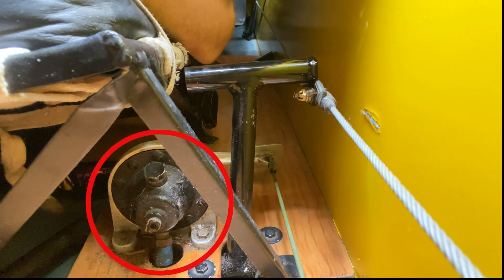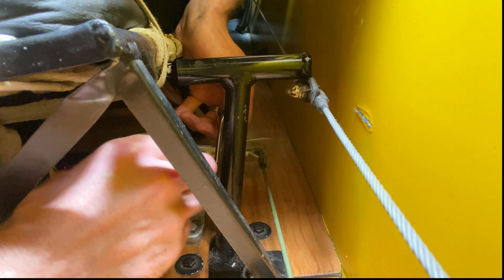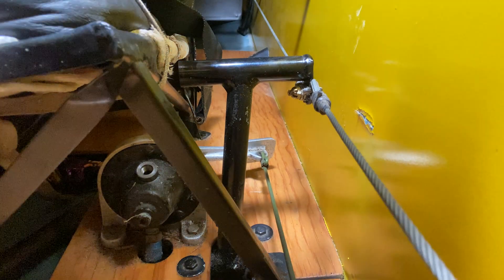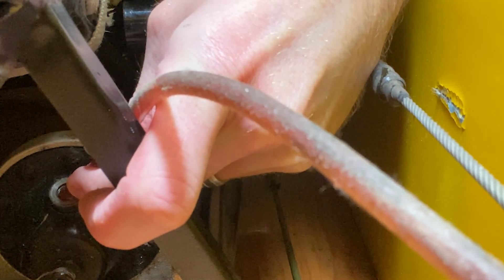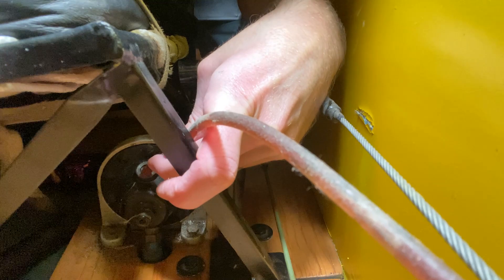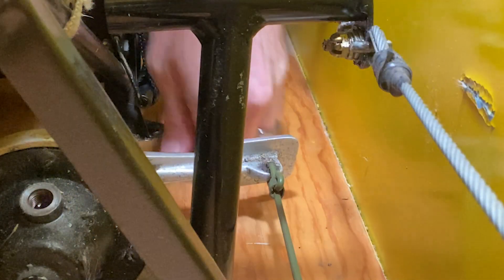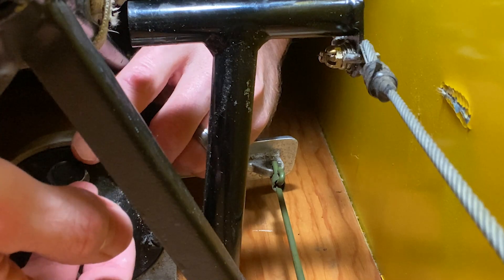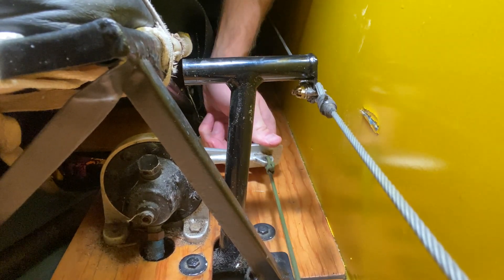Aircraft Maintenance | How to Add Brake fluid to a J3 Cub!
This video primarily shows exactly how to add brake fluid to a Piper J-3 Cub. I also show a landing where I touched down with my right wheel brake locked. I was aware I had a spongy/soft brake pedal as mentioned in the video, but wasn't thinking about it while landing on pavement.

Don't overlook aircraft maintenance!

📒 Show Notes  📒

Here's a few lessons learned here in this video.
1) Always add brake fluid anytime you suspect the level is low.
2) Be careful not to apply brake pedal to a wheel that isn't touching the ground yet, such as in a crosswind landing when you touch only one wheel first.
3) If you're aware of a spongy/soft brake pedal don't apply equal pressure as they will respond differently.

 📒  Equipment 📒

Insta360 ONE X Camera

iPhone external microphone